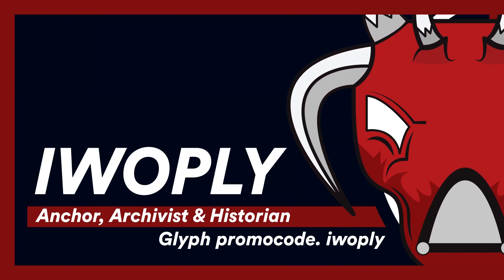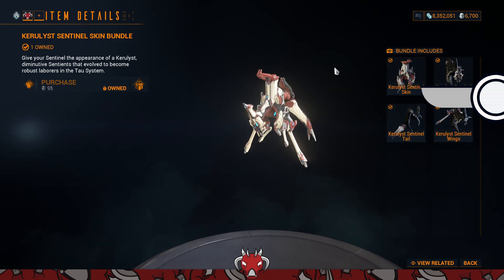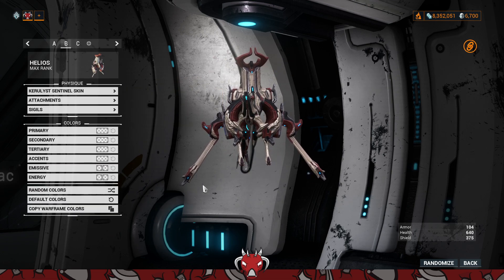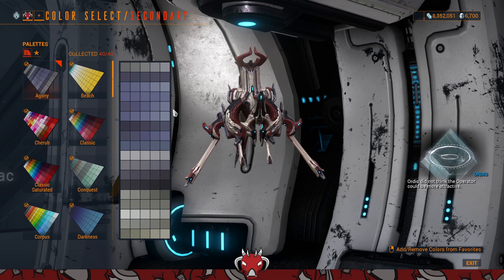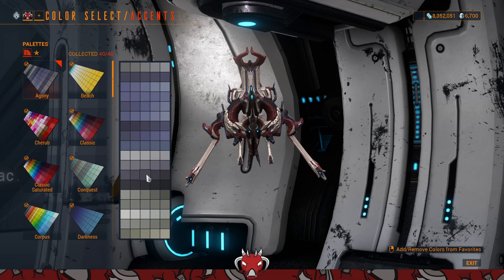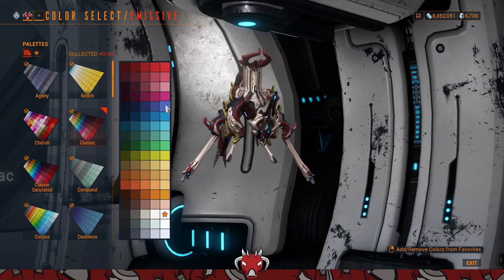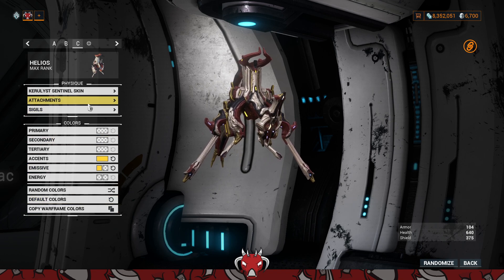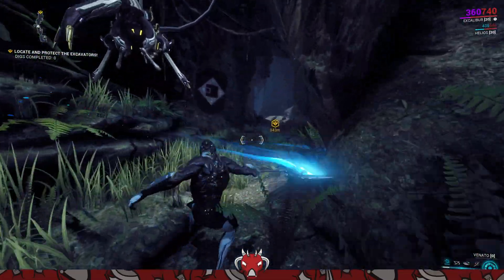Keralyst Sentinel Bundle with Warframe Update 31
Digital Extremes released with Warframe Update 31 The New War a new sentient sentinel cosmetic bundle, this video showcases this bundle.

Sources
Warframe Update 31: The New War